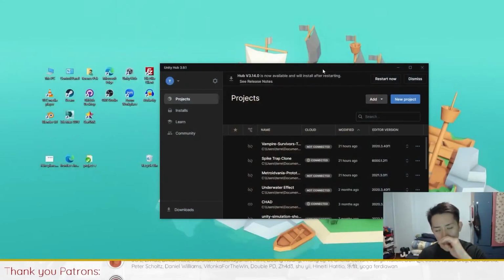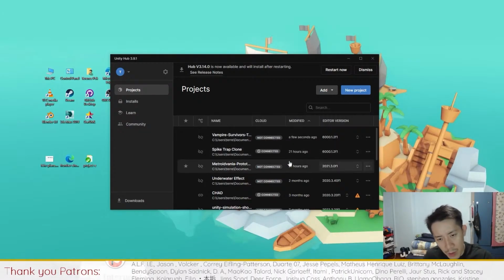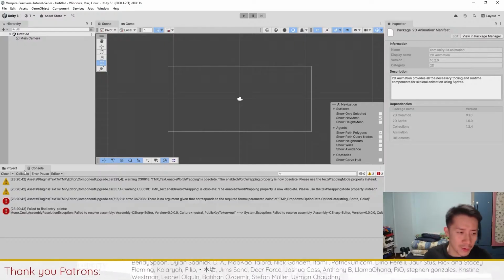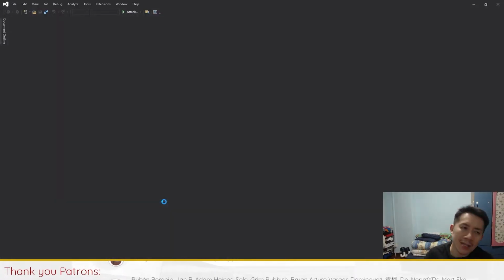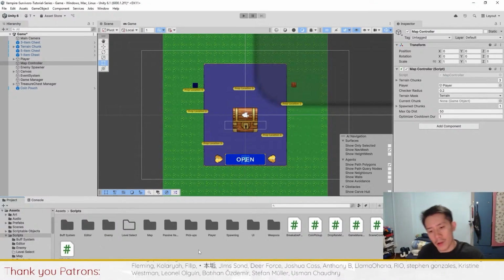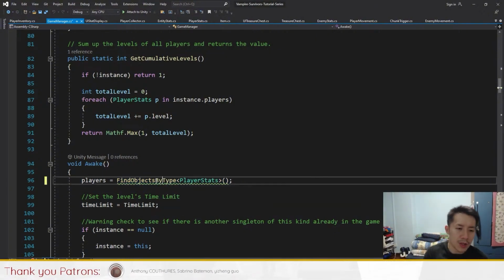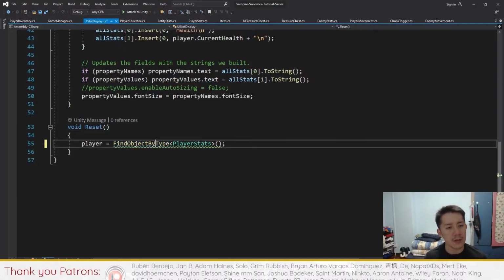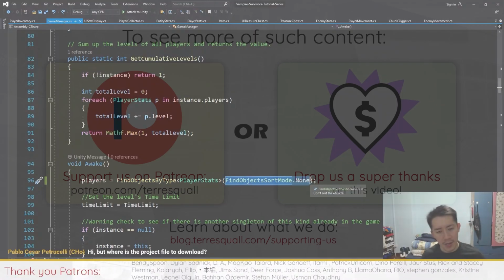How to upgrade to Unity 6 | Creating a Rogue-like (Vampire Survivors) in Unity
It is now 2025, do you want to upgrade your Vampire Survivors project to the latest Unity version 6? This video covers the necessary steps to do just that.

Check out this article if you need a guide for the upgrading process

0:00 - Clicking necessary pop-ups
1:25 - Updating packages used
2:27 - Rigidbody updates
2:59 - TextMeshPro updates
3:10 - Gamplay testing
3:25 - FindObjectsOfType updates